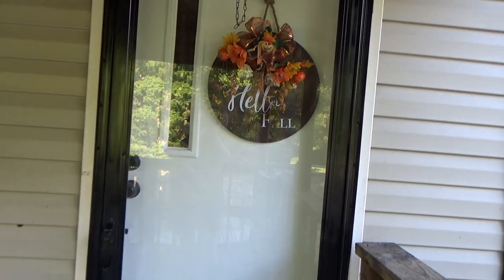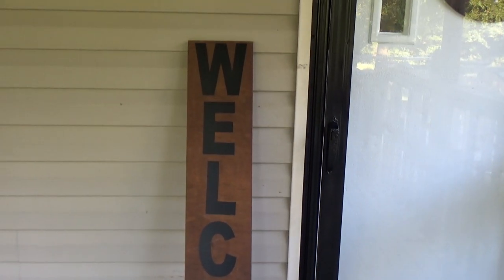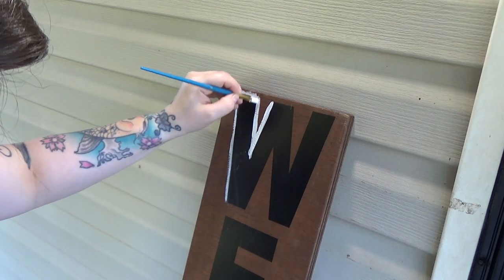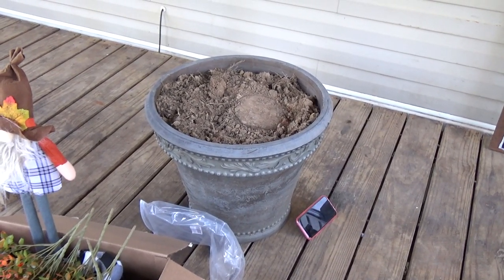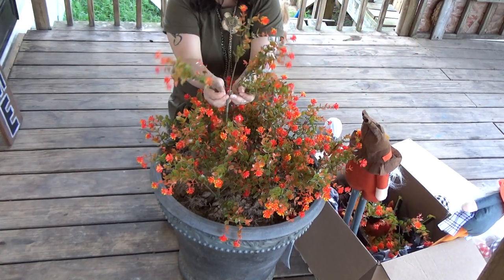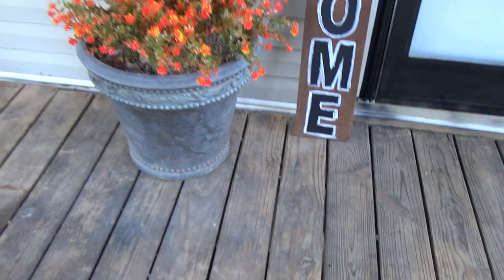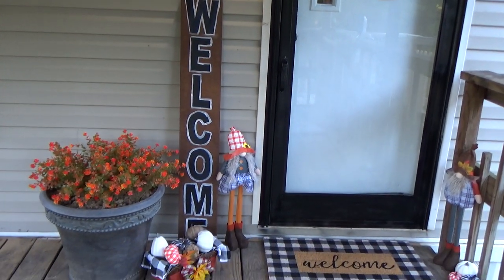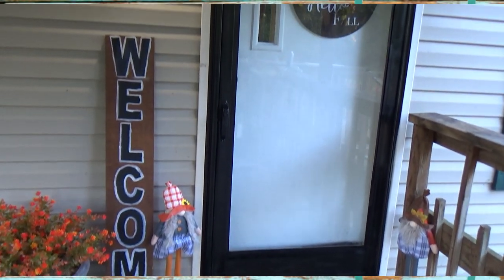DOUBLE WIDE MOBILE HOME MAKEOVER |FRONT PORCH MAKEOVER/REFRESH | MOBILE HOME LIVIN /FALL DECORATING